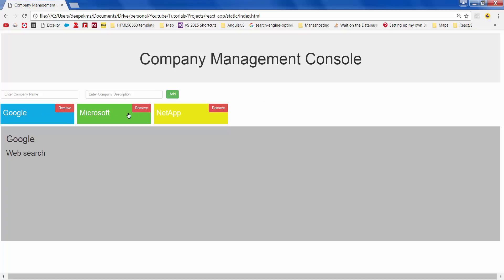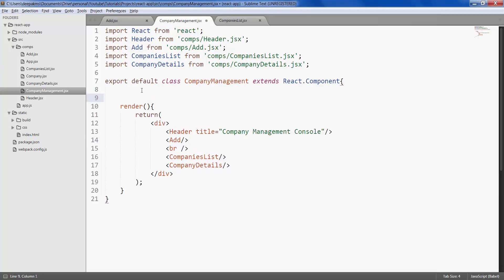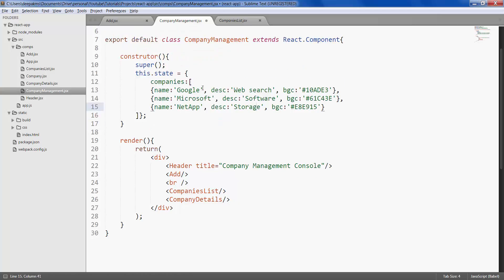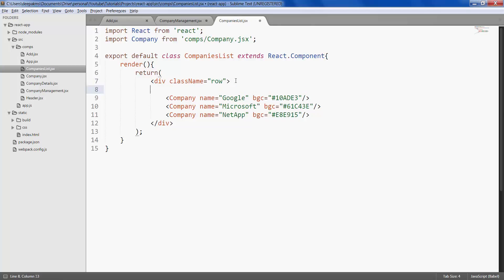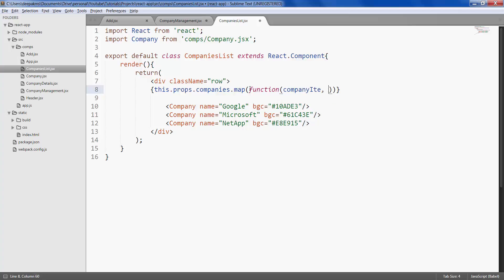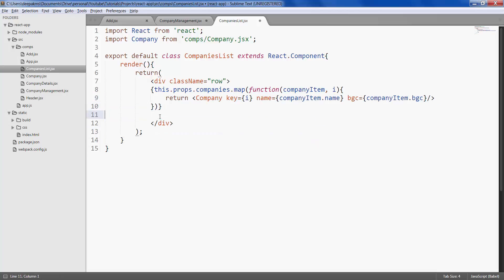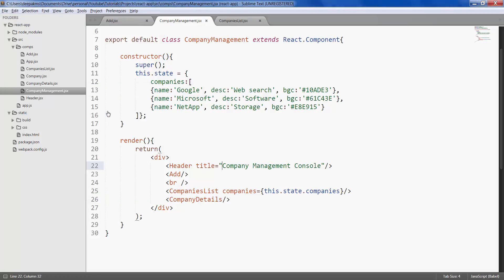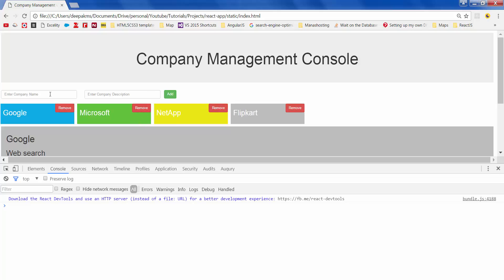ReactJS / React JS Tutorial For Beginners - #12 - Example Application 6 / 10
Other Tutorials